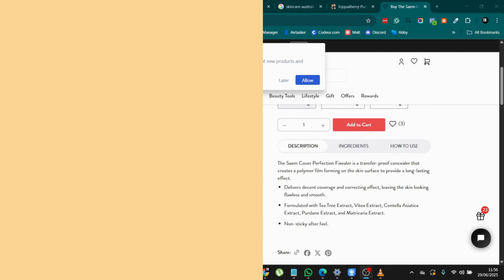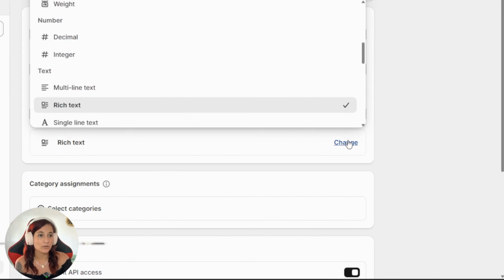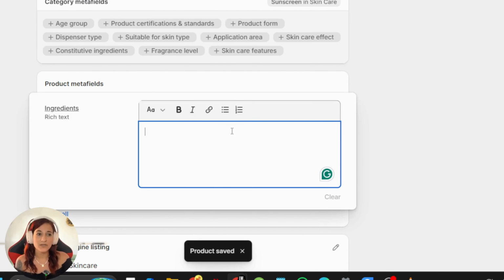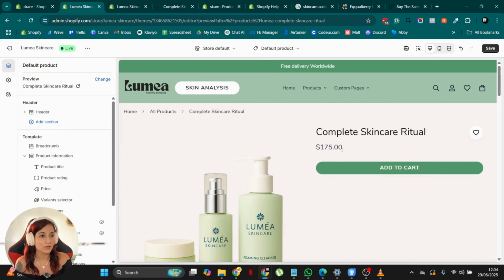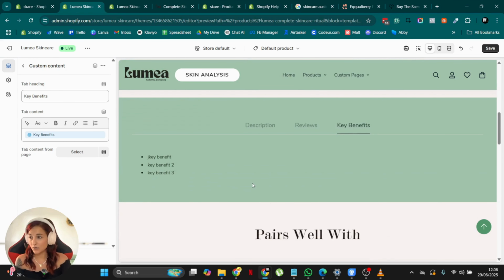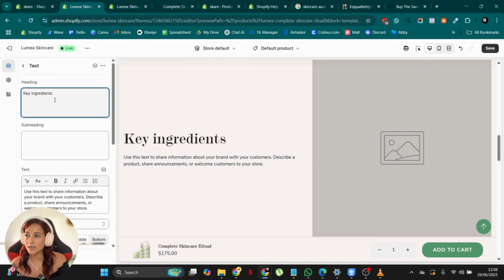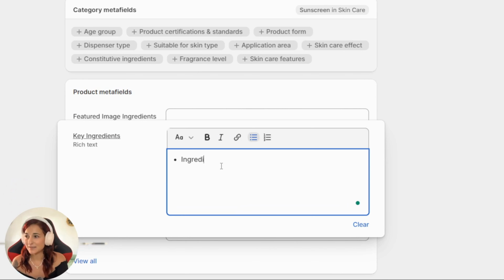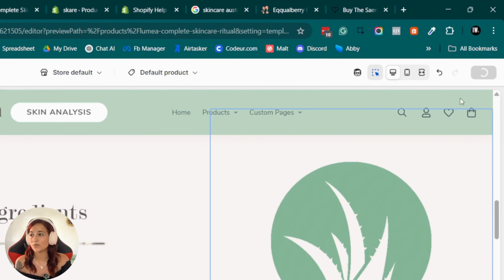Master Shopify Metafields: Easy Step-by-Step Tutorial using Rich Text & Image FIle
A complete tutorial on how to use metafields in Shopify to display dynamic content like product highlights, ingredients, benefits, FAQs and more. Learn how to create, connect, and edit metafields across products, pages, and collections.

🕒 Chapters:
0:00 Intro
1:05 What are the Metafields?
2:08 Create Metafields for products using Rich Text
9:00 Create Metafields for product custom section
10:25 Create Metafields using Image/file
12:57 Outro